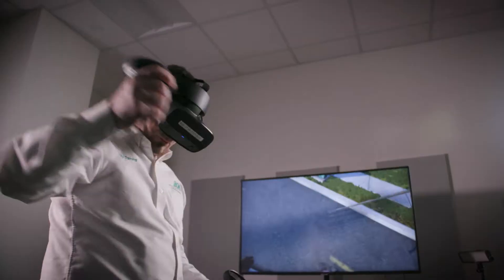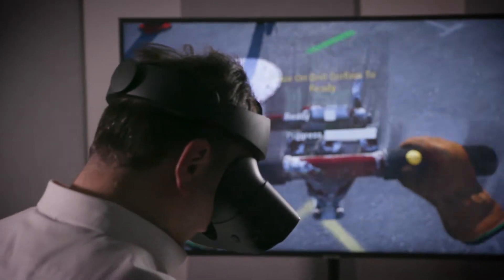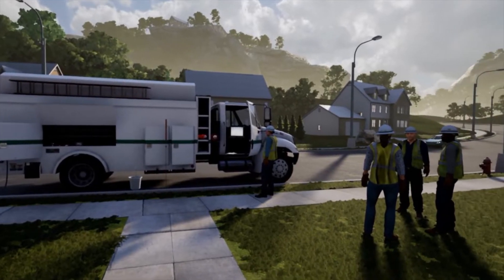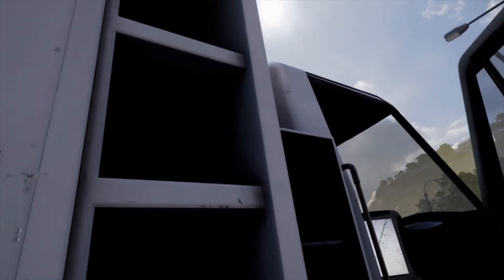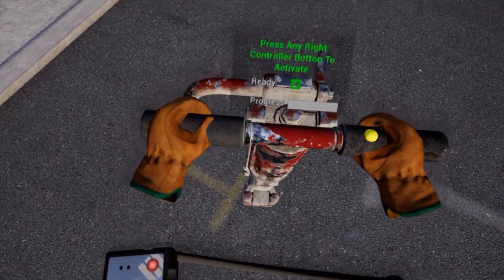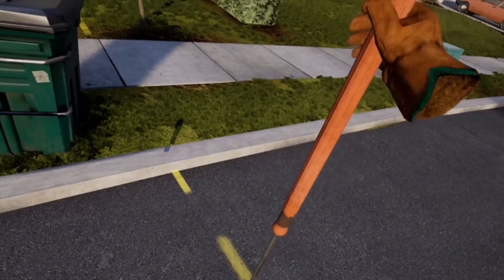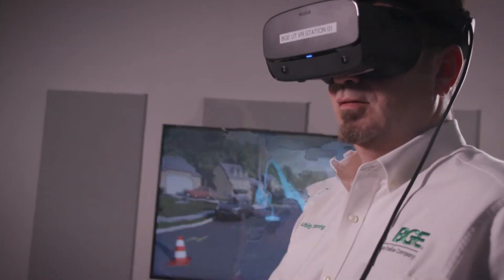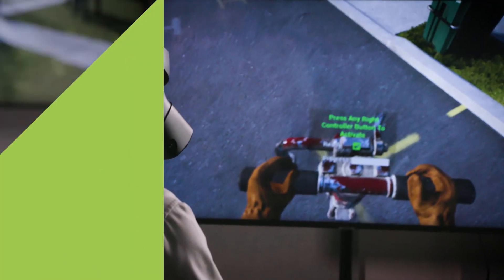Power What’s Next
Senior Training Specialist Rei Perri talks about BGE’s innovative and effective virtual reality training.